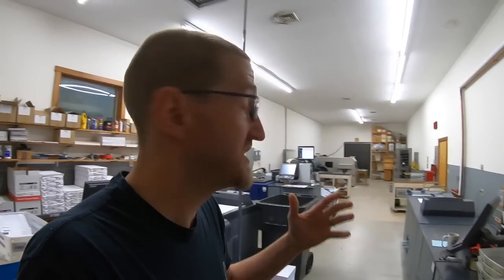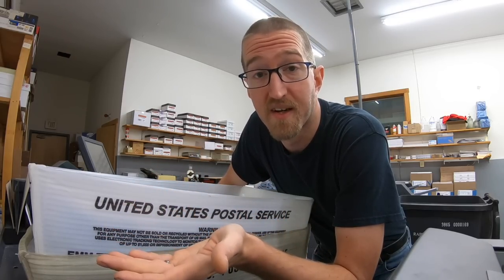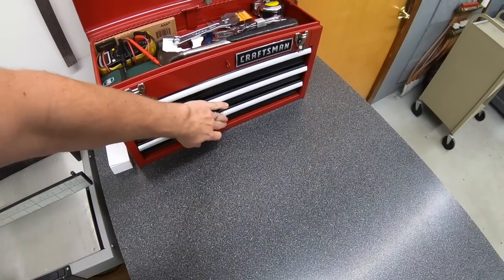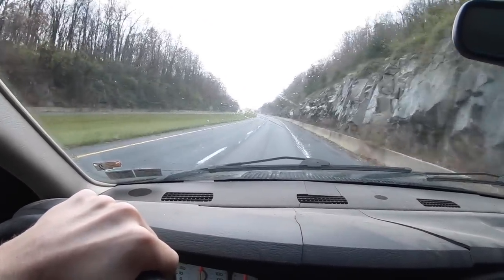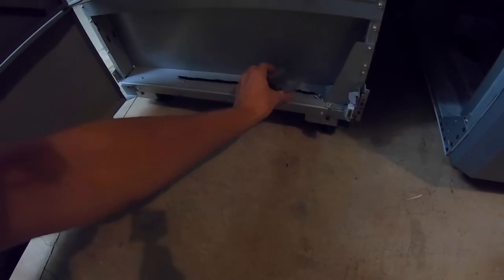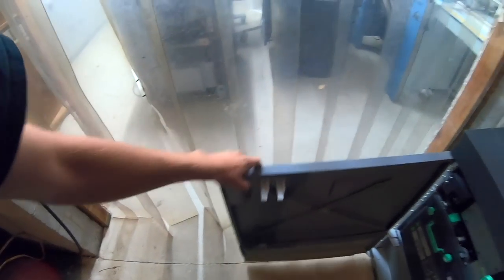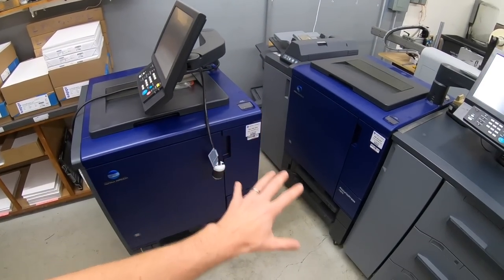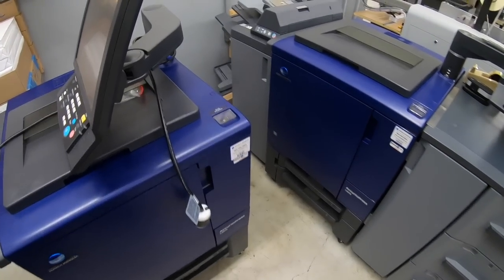Tips for Buying Used Equipment, Digital Press, Copier, Finishing Etc.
How I make decisions on what equipment I should try. What price to pay? Is it risky? Etc.